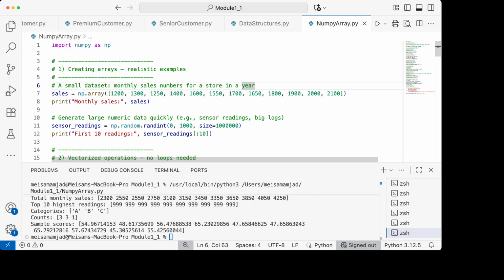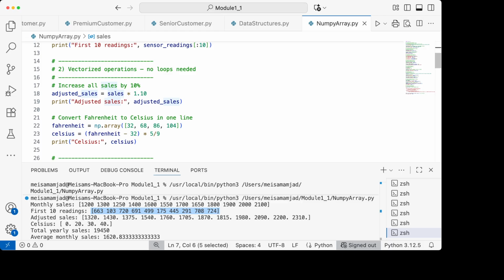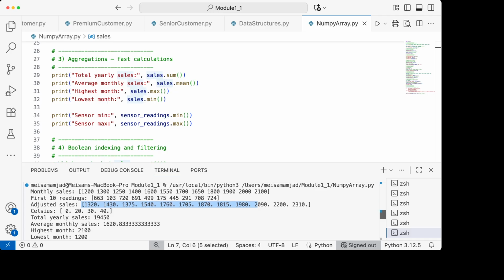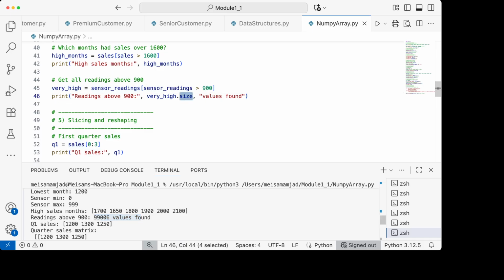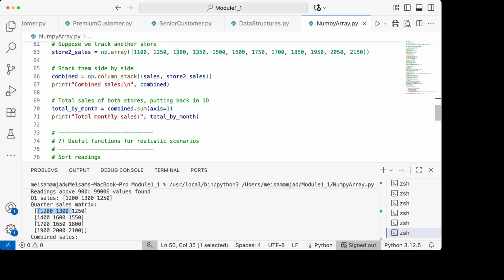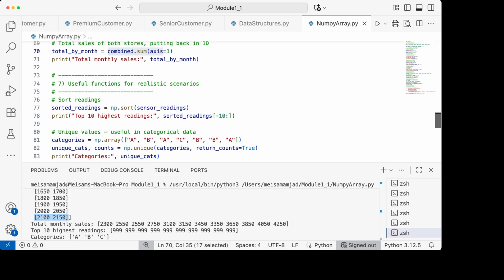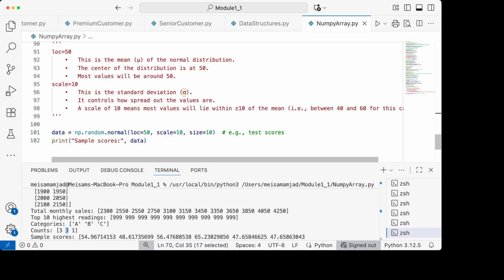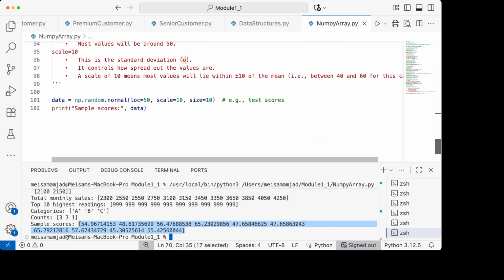Numpy Array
00:00 Intro
01:00 Going over the code